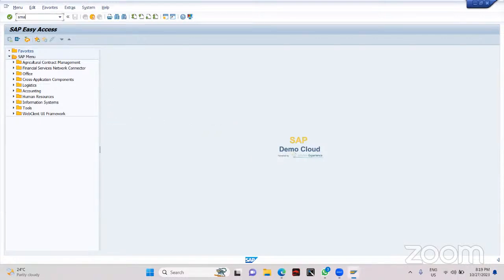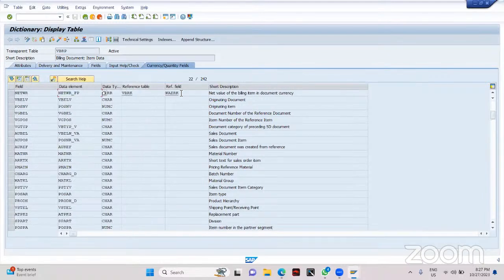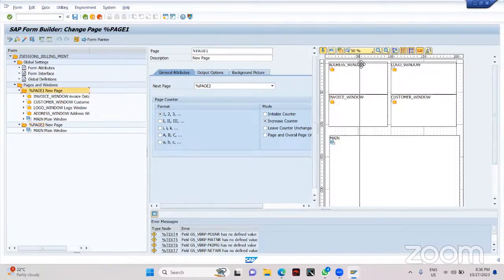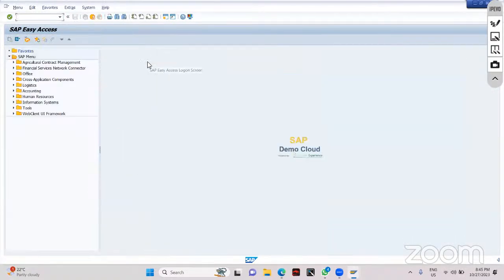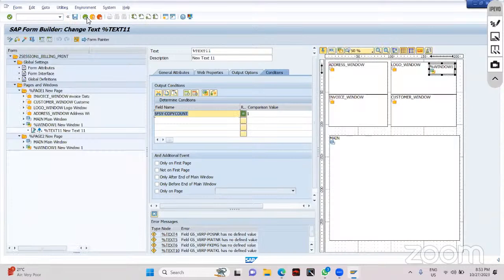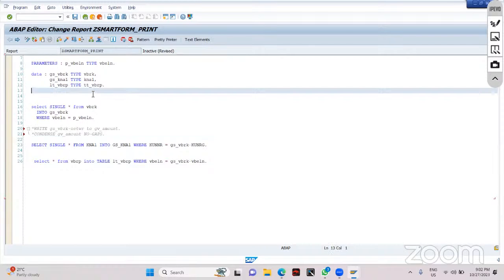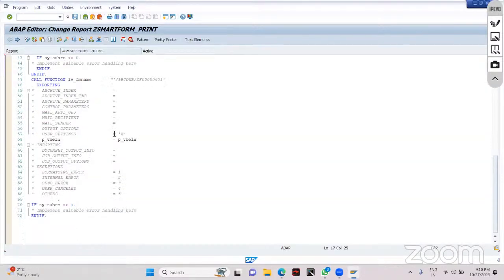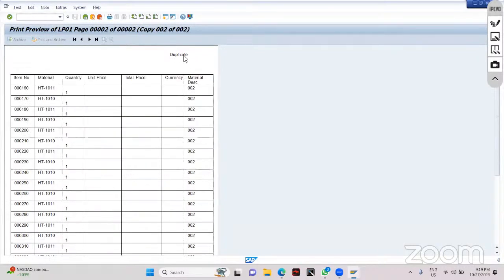SAP ABAP - Steps to Create a SMARTFORM Part -5